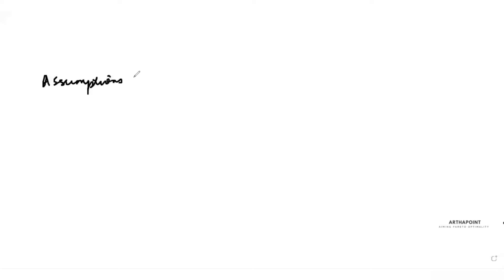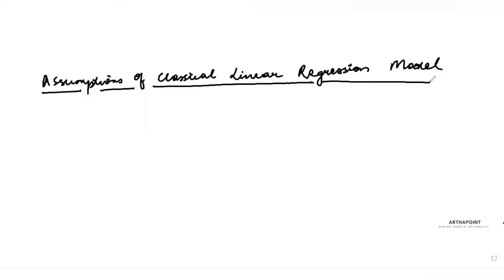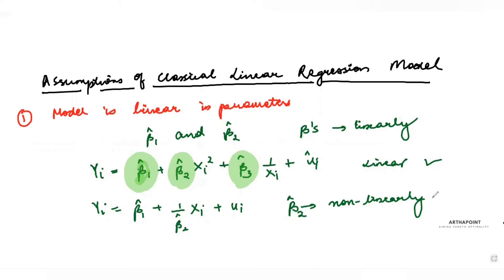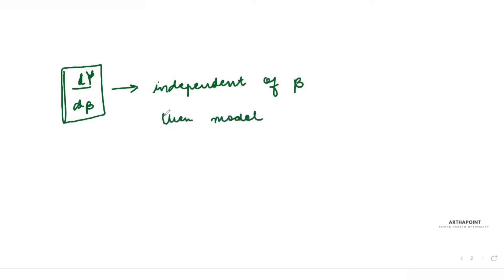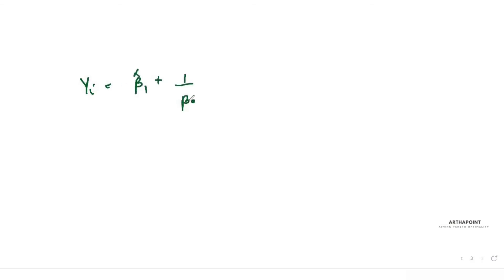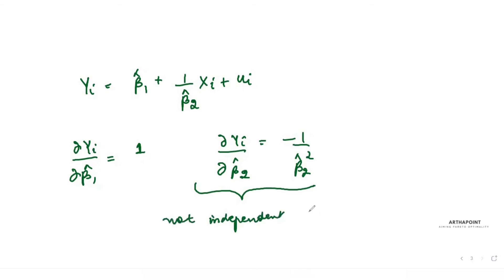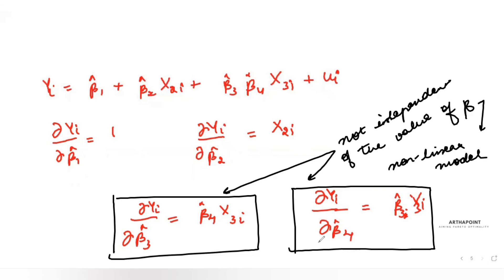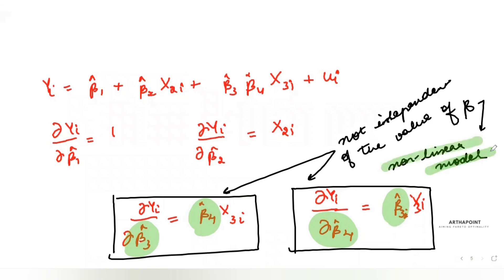Assumptions of Classical Linear Regression Model | Indian Economic Service | ISS | RBI Grade B DEPR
Indian Economic Service IES | Indian Statistical Service ISS | RBI Grade B DEPR | DSE ENTRANCE EXAM| ISI ENTRANCE EXAM Assumptions of Classical Linear Regression Model CLRM

In this video, we will discuss the assumptions of Classical Linear Regression Model or CLRM

Enrollment open for Indian Economics Service /ISS /RBI Grade B batch

Indian Economic Service Preparation
Indian Economic Service coaching
Indian Economic Service online classes